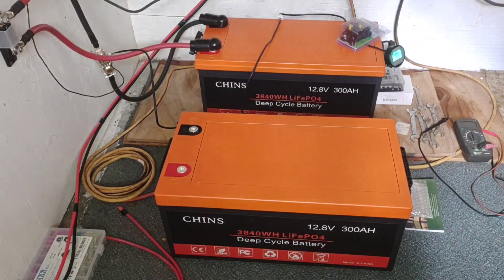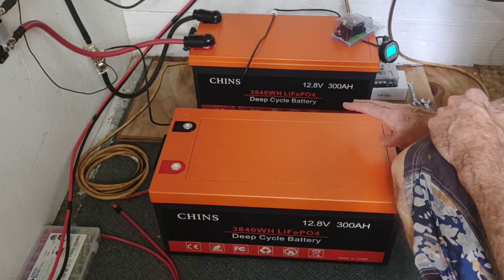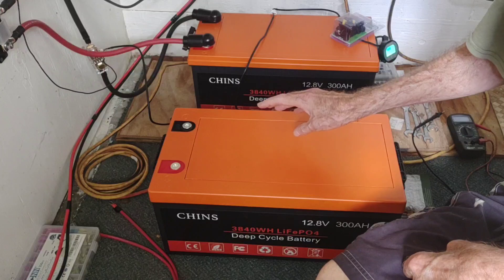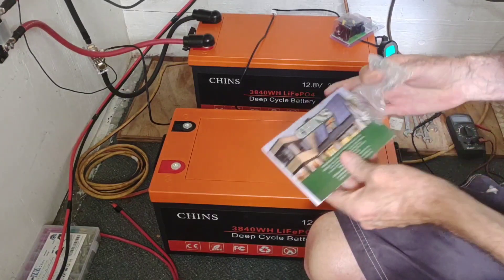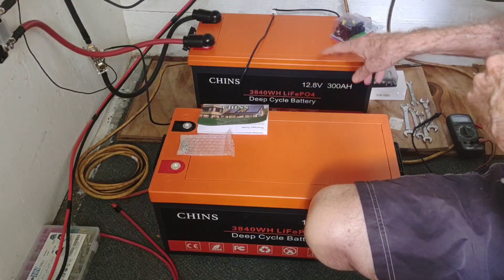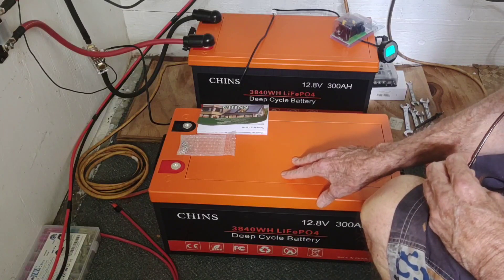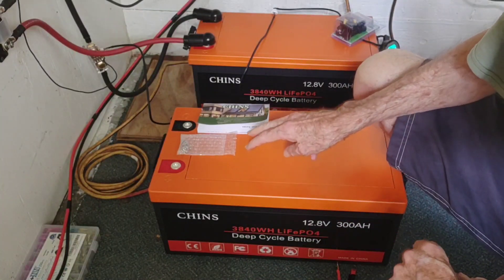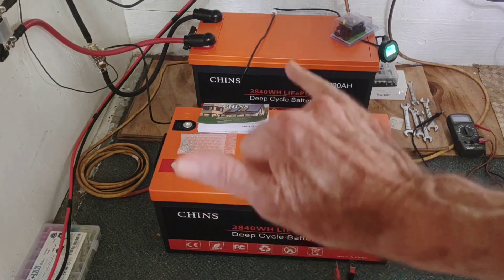Adding a second Chins 12.8v 300ah Lifepo4 battery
Preparing to drop in a second Chins lifepo4 battery to make a 600ah storage bank.